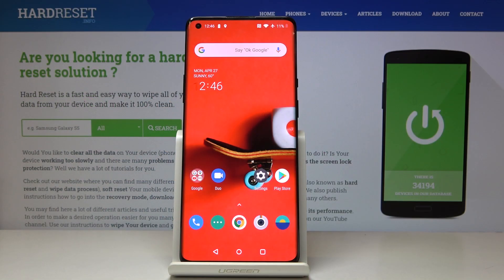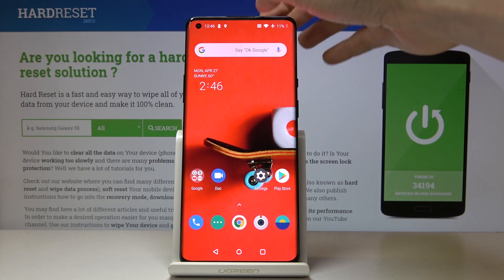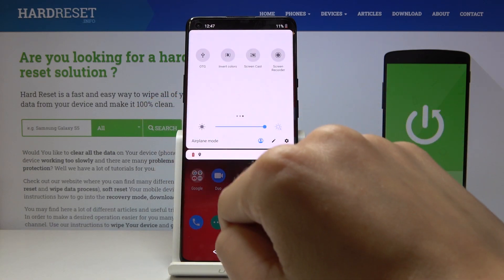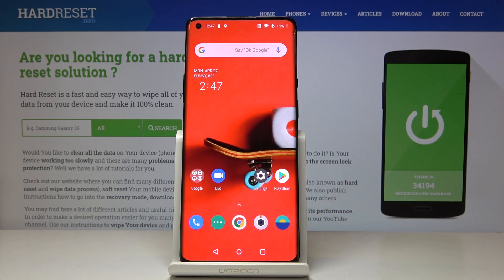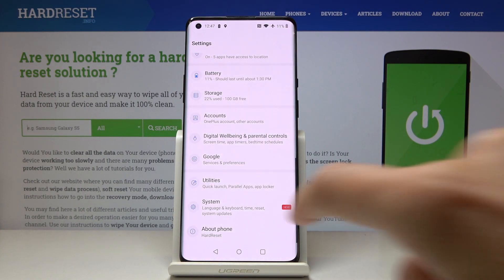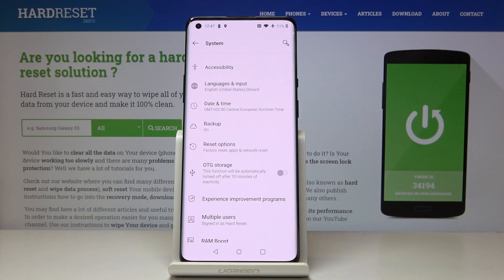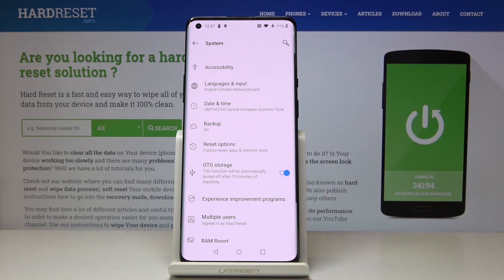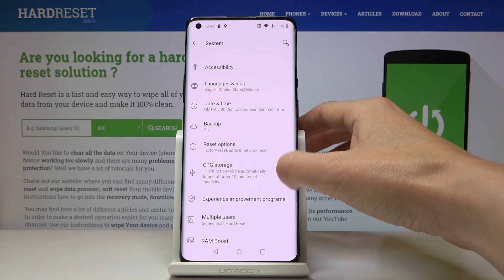How to Turn On OTG Function on OnePlus 8 Pro - Enable USB OTG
If you would like to connect you OnePlus 8 Pro with keyboard, SD reader or some other device you should use OTG function. Find out the simple way to activate OTG on OnePlus 8 Pro. Let's turn on / o OTG connection in OnePlus 8 Pro.

How to enable OTG connection on OnePlus 8 Pro? How to turn on OTG connection on OnePlus 8 Pro? How to switch on OTG Function on OnePlus 8 Pro? How to disabled OTG on OnePlus 8 Pro?